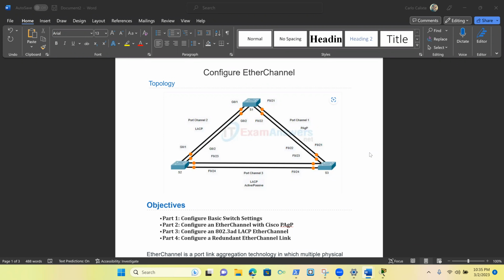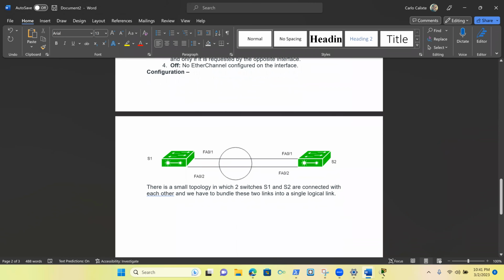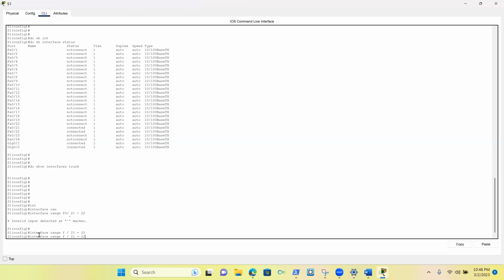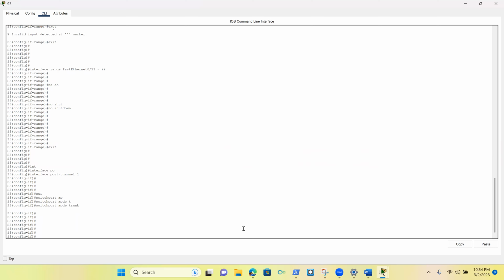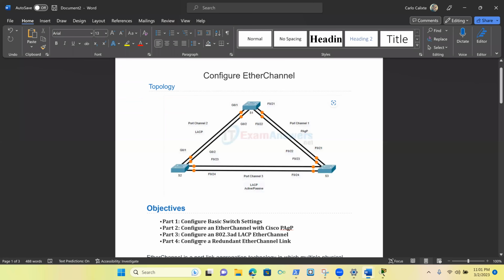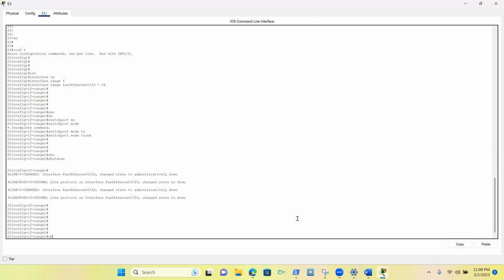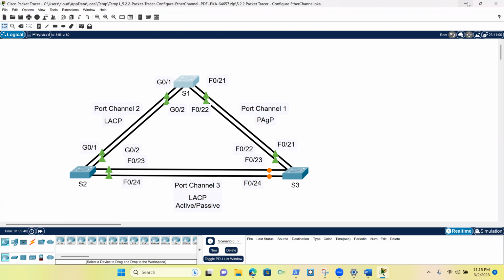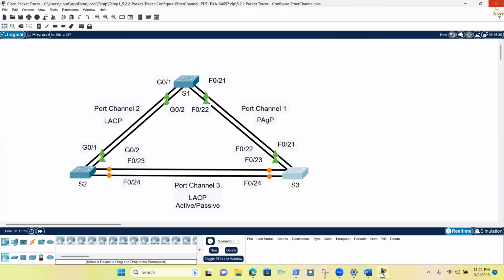Configure EtherChannel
Configure EtherChannel CCNP(Encor)